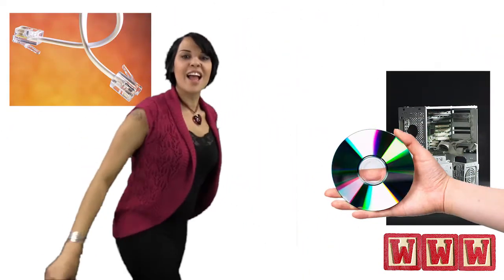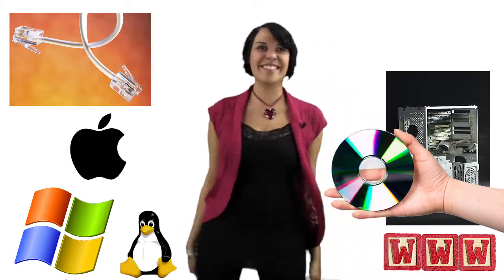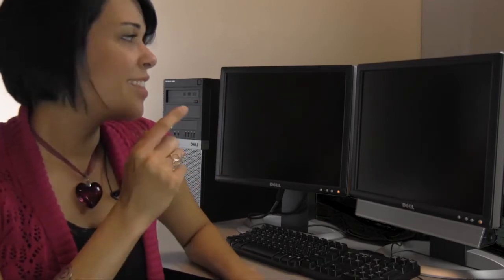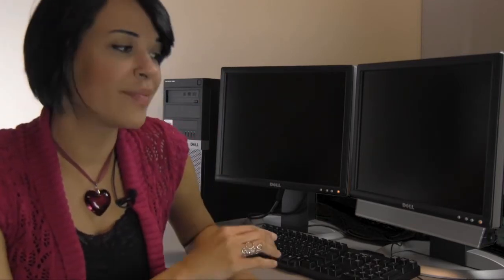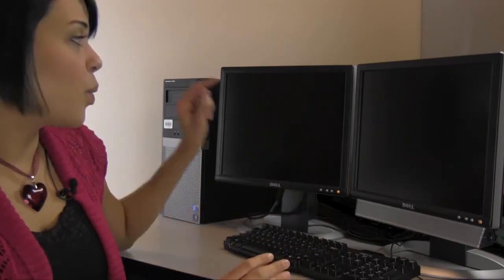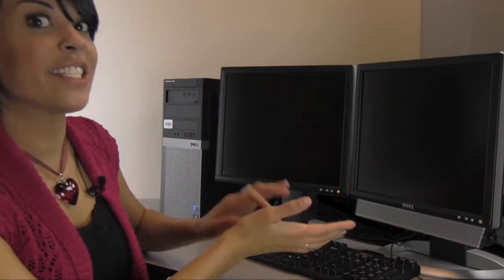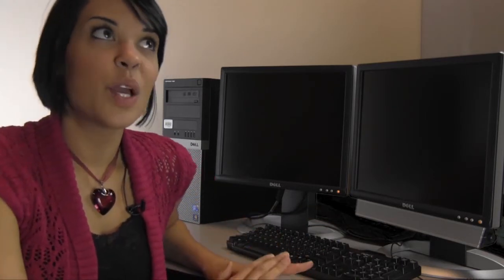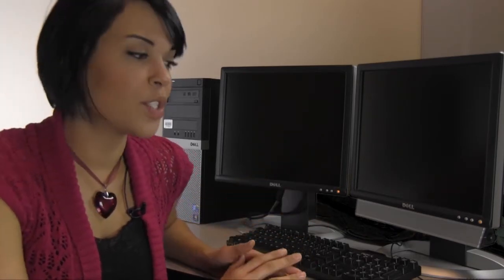Online Learning Orientation Series - Episode_02: E-Learning Platforms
Avi introduces us to all of the different types of computer and mobile platforms that work with online learning. Discover the advantages and disadvantages of each platform and what type of hardware, software and other services are necessary to take an online class.